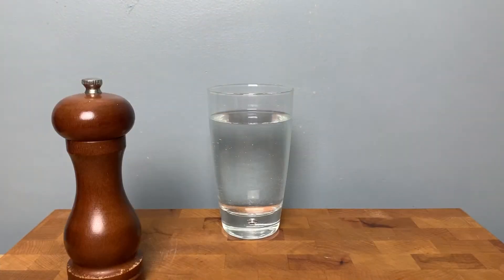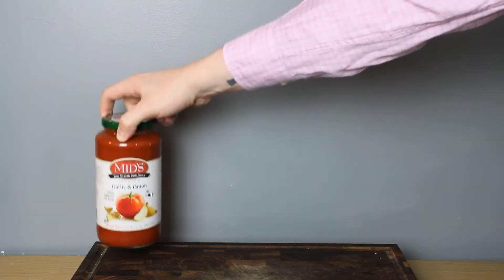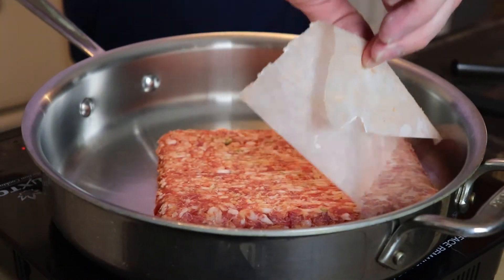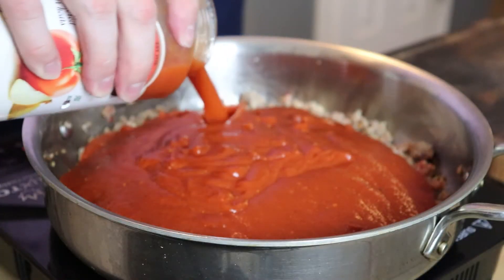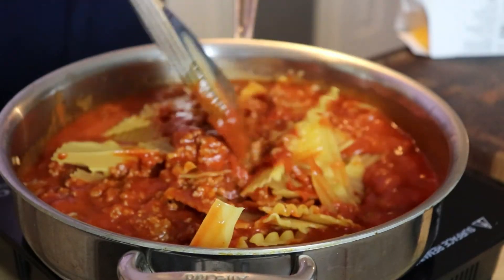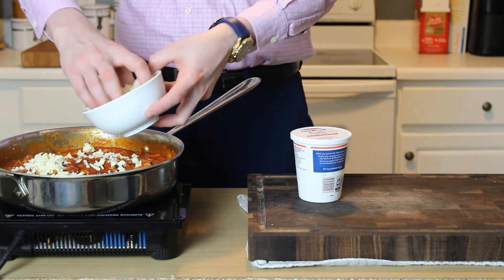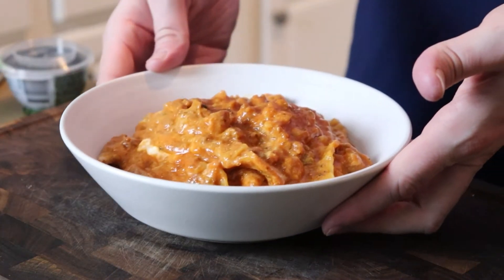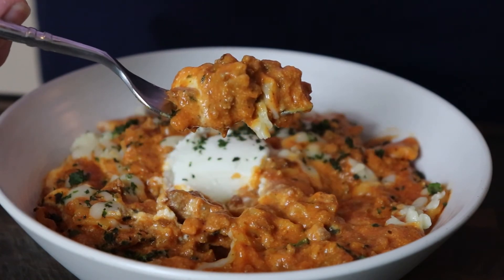Skillet Lasagna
All the comforting flavors and textures of lasagna but in only 25 minutes!  I'm not saying it's *better* but it's definitely faster and just as good as the original!

Five in 25
Serves 4

Five Ingredients
6-7 no boil lasagna noodles
4 cups (32 oz) marinara sauce
1 lb Italian sausage
1 cup (8 oz) shredded low-moisture mozzarella cheese
½ cup ricotta cheese

In a large skillet over medium heat add the sausage and cook, crumbling into small pieces.  Add the marinara sauce and rinse the jar out with ¼ cup of water and add that to the skillet.  Stir to combine.  Taste for seasoning and add salt and pepper if needed.

Break the lasagna noodles into bite size pieces and add them to the skillet.  Stir to combine and ensure the sauce is covering the noodles.  Cover and reduce heat to medium low.  Cook for 15-20 minutes or until the noodles are al dente, stirring once or twice during cooking.

Add the mozzarella and ricotta and stir until it is just melted and incorporated.  Serve immediately garnished with more cheese and basil or parsley if desired.